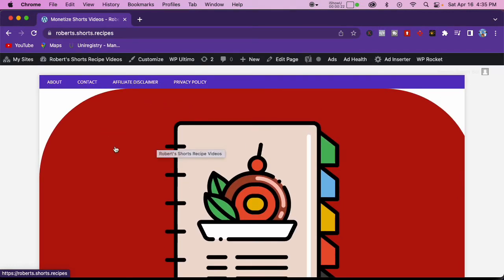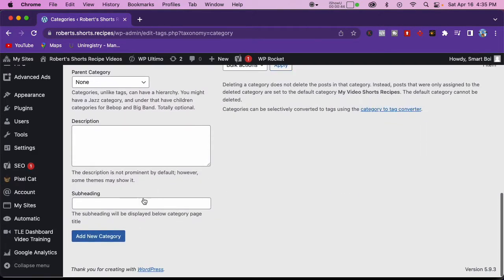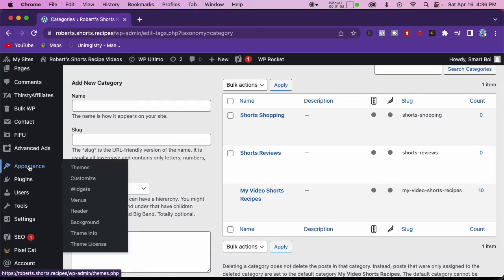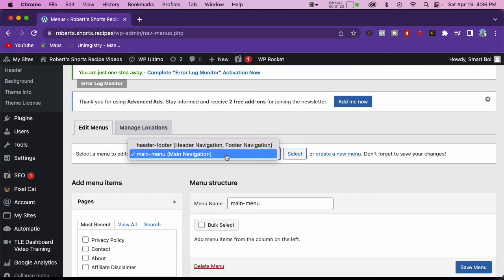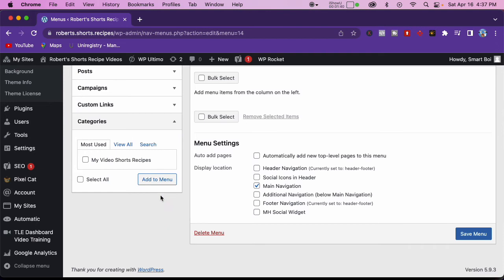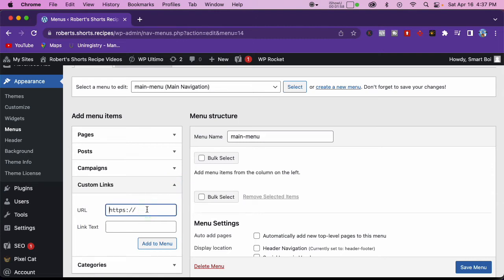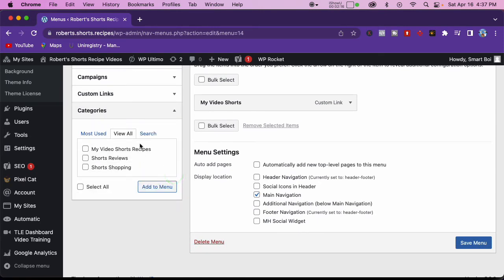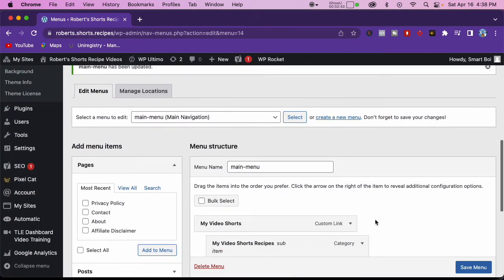Monetize Shorts Playlist Tutorials Adding menus and categories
Monetize shorts videos
Learn how to monetize ShortsVideos and get
Get 20% Your Video Shorts Monetized Marketing Platform
Let's make 2022 your best earning year ever! Carpe Diem 2022